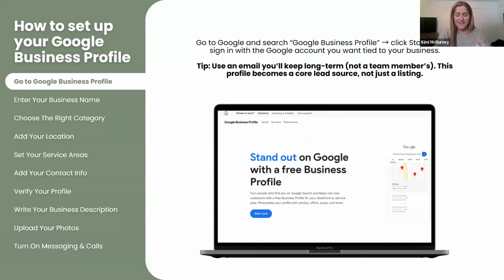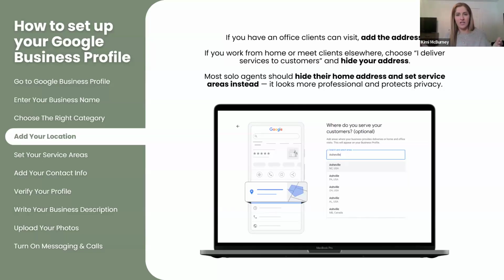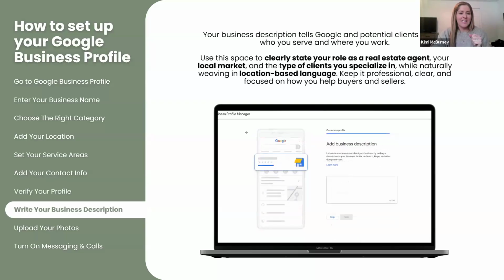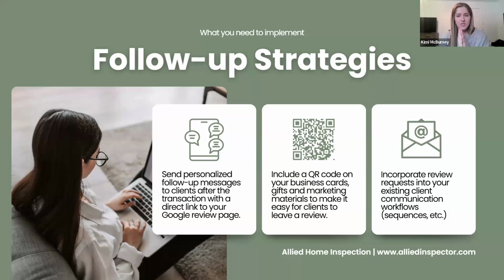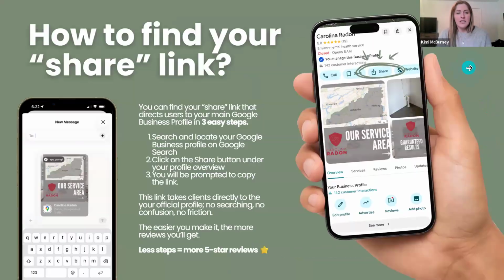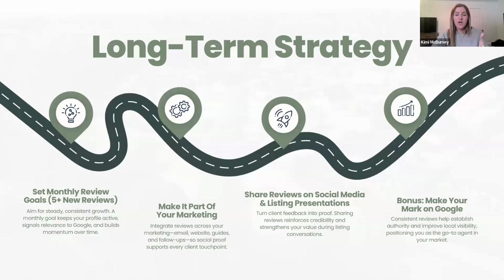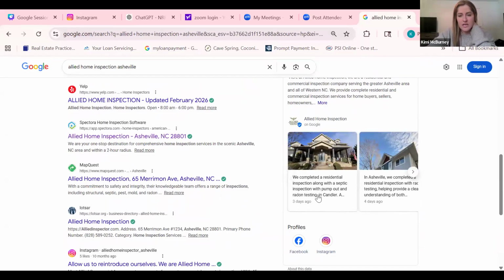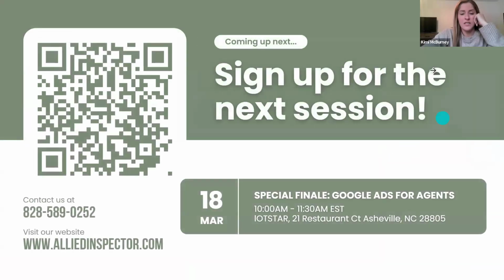Google Workshop Virtual Makeup Class (Session 1 & Session 2)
Missed Session 1 or 2 of our Google Workshop series? 👀 This virtual make-up class is your chance to catch up and get fully prepared for Session 3.

In this replay, we break down the exact strategies agents need to build a stronger presence on Google, get found by more buyers and sellers, and turn online visibility into real conversations.

If you’re planning to attend Session 3, this is essential. We’ve built the foundation in Sessions 1 and 2; now we’re getting ready to turn on the faucet. Watch this, take notes, log into your Google Business Profile, and make the updates as you go.

Session 3 is where we break down Google Ads and show you how to control your pipeline instead of chasing it. Let’s get you ready 🚀.